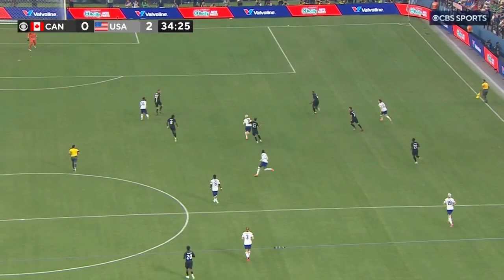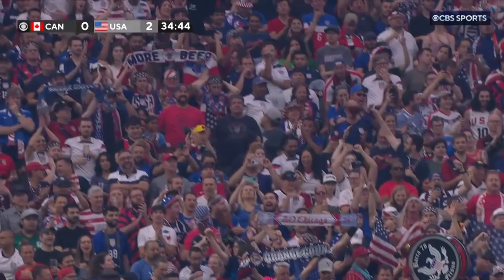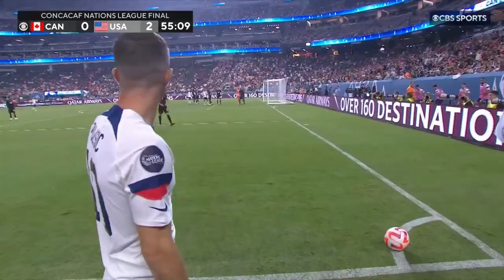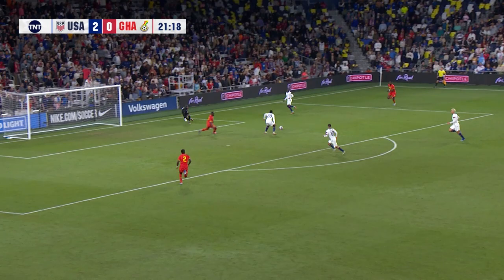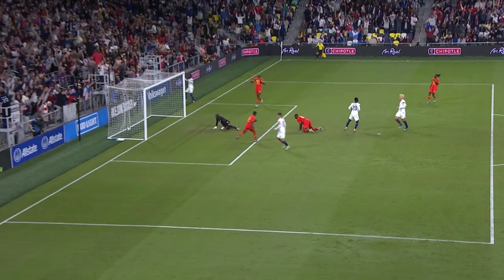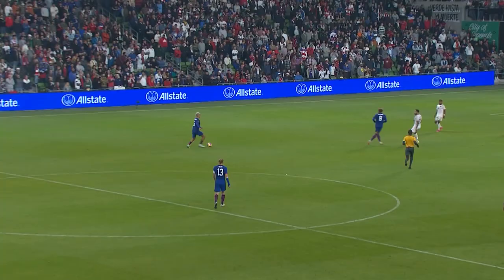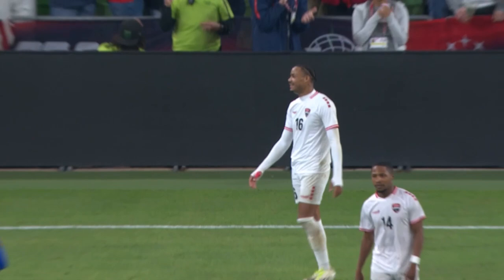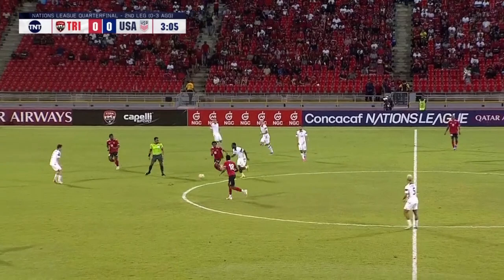Folarin Balogun | 2023 USMNT Highlights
All of Folarin Balogun's top plays in a USMNT jersey from 2023